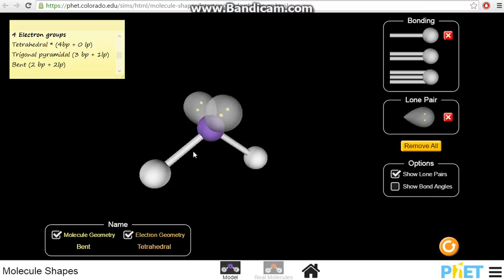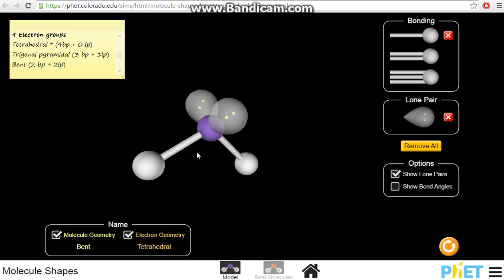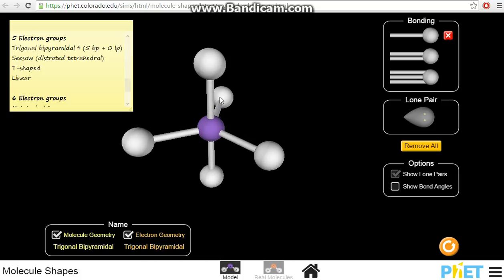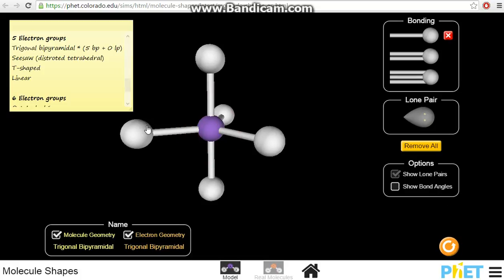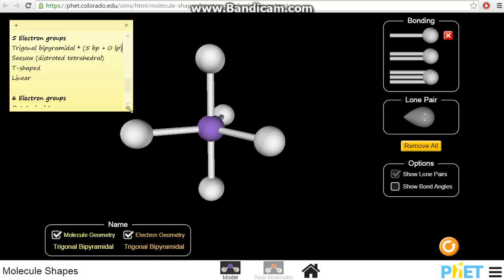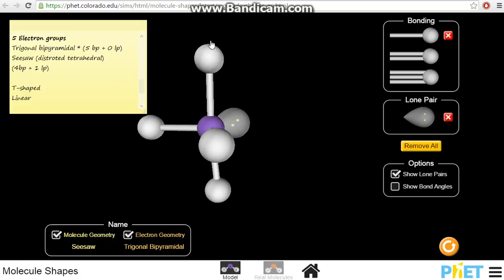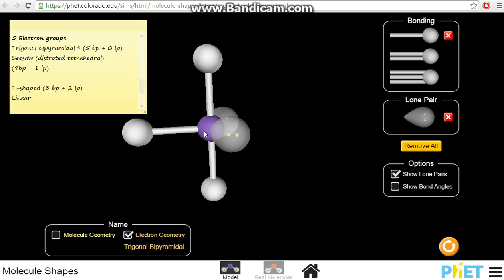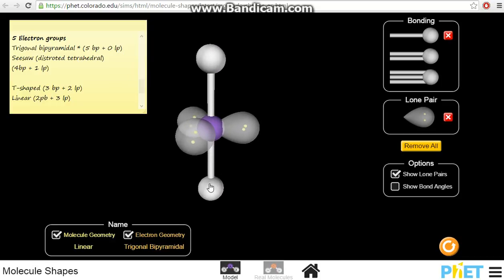Molecule Geometry and Electron Geometry Part 2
Discussion on Molecule Geometry & Electron Geometry based on concepts covered in A and As Level Chemistry

Linear
Trigonal Planar
Bent
Tetrahedral
Trigonal pyramidal
Tirgonal bipyramidal
Seesaw (distorted tetrahedral)
T-shaped
Octahedral
Square pyramidal
Square planar